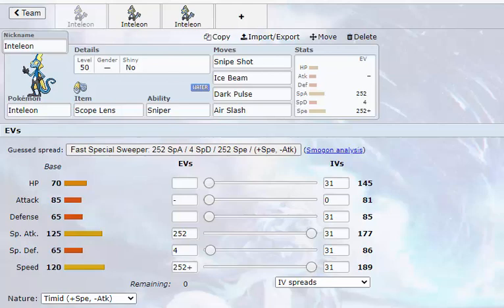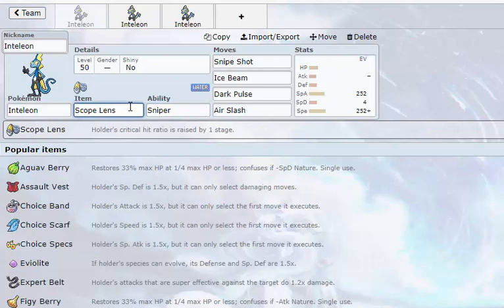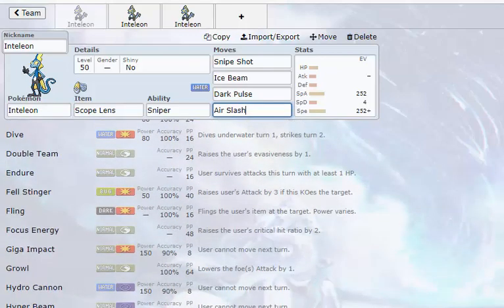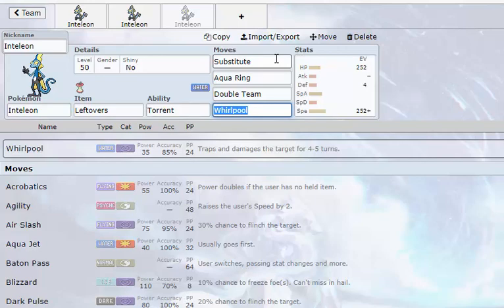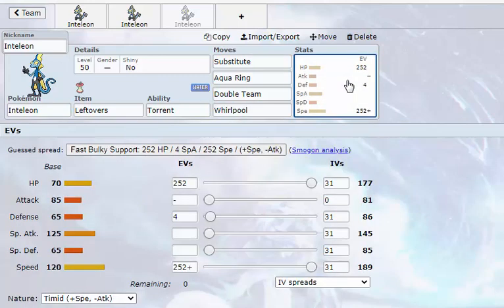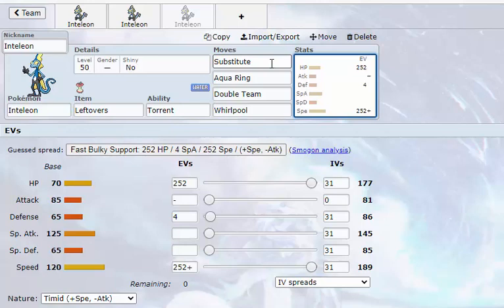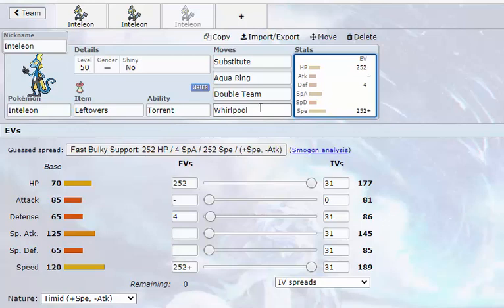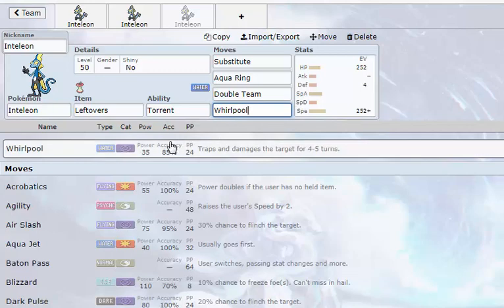Best Movesets for Inteleon! - Pokemon Sword and Shield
This video explains how to best use Inteleon. Inteleon looks like a rip off Greninja but functions differently. Did I miss a set?